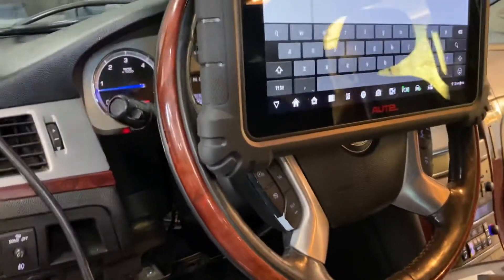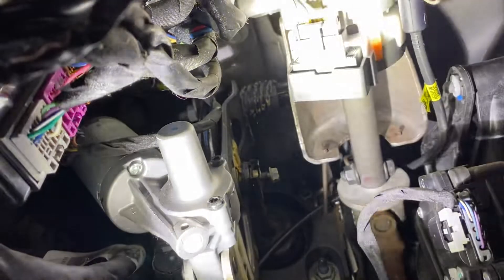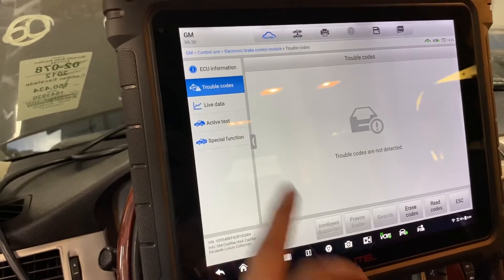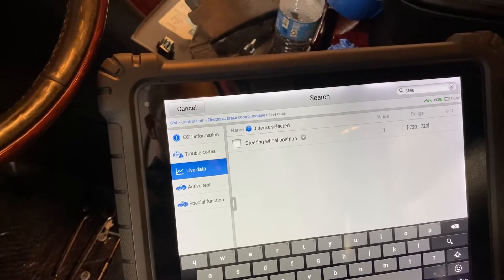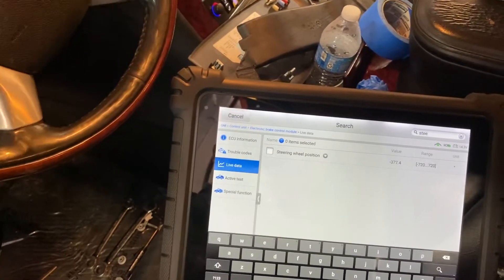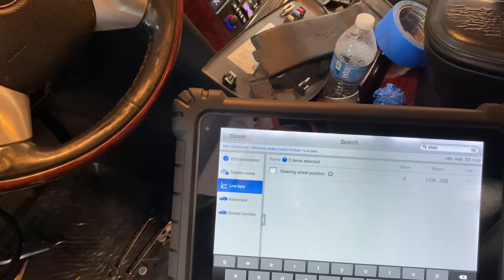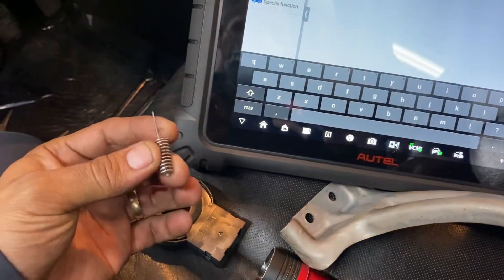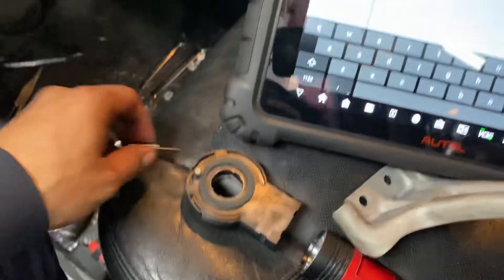(Part 2) Service Traction Control 2012 Cadillac Escalade Service Stabilitrak C0710 Code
C0710 code

The steering angle sensor receives a 12 V reference voltage from the Electronic Brake Control Module (EBCM). The EBCM receives high speed controller area network (CAN) message inputs from the steering angle sensor identifying the position and direction of the steering wheel rotation. The EBCM utilizes this signal to calculate the driver intended driving direction.

ACDelco 20910871 GM Original Equipment Steering Wheel Position Sensor